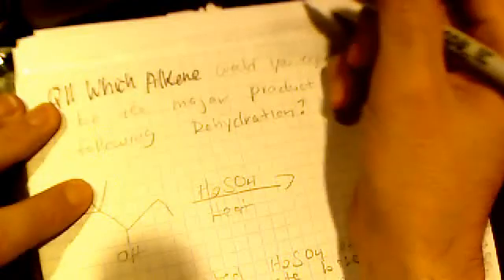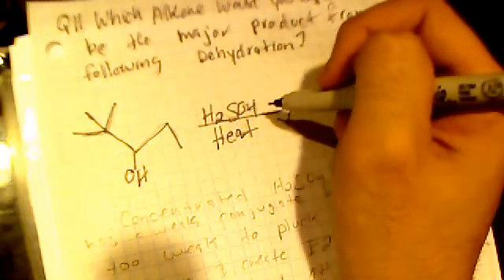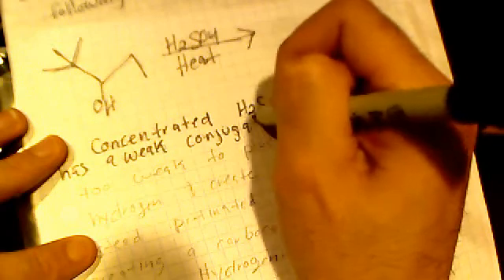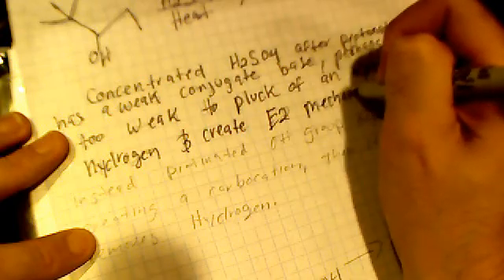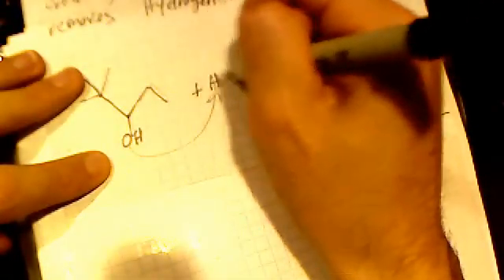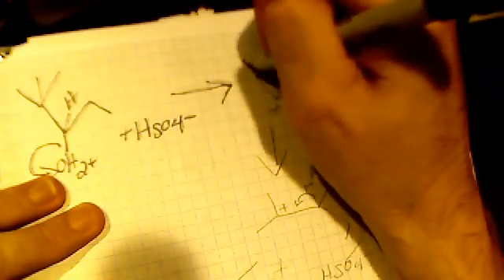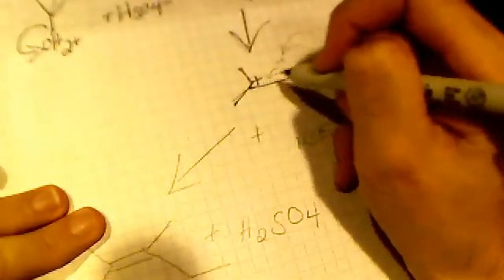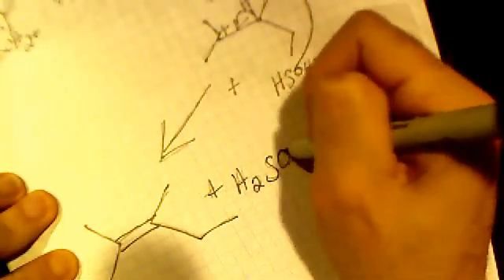Alkene from Dehydration of Alcohol, EI Mechanism, Methanide Shift Ch7.WP.UG.Q11